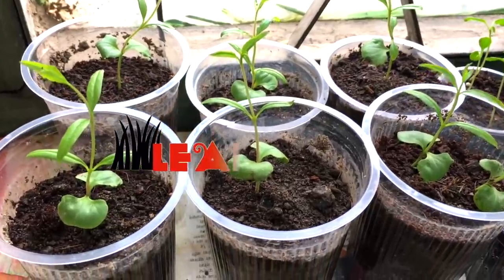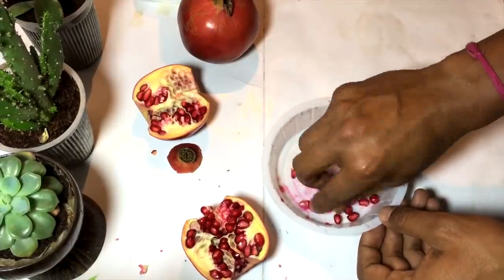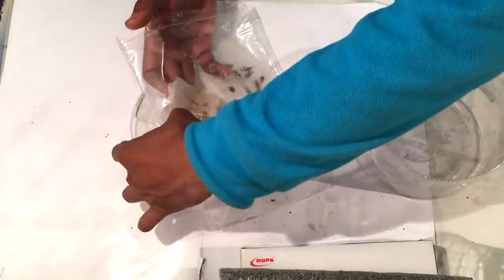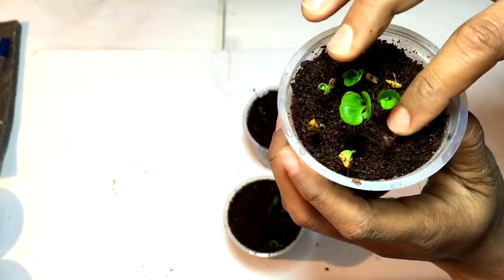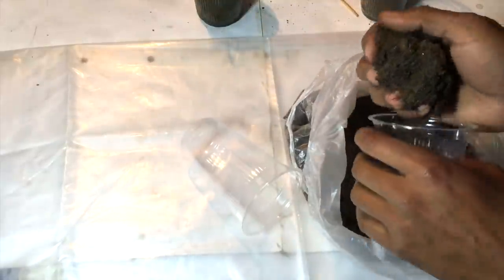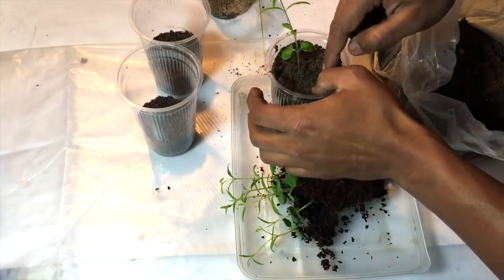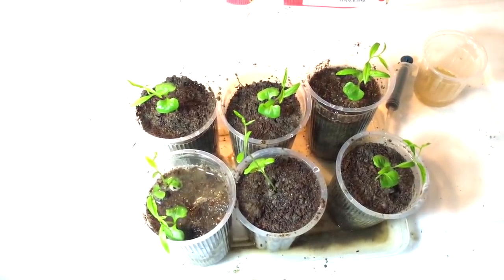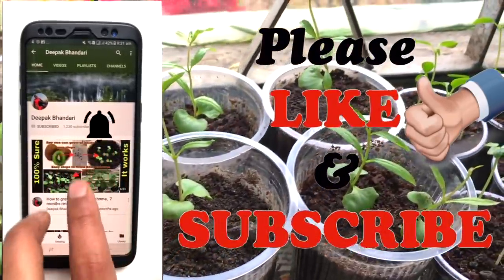How to grow pomegranate plants at home with locally brought fruit.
Easiest method to grow.
In this video we will learn how we can grow pomegranate plant form locally brought pomegranate fruit. This is the easiest way to grow pomegranate plant. We can get number of pomegranate plants at our home. Happy growing.

Pixabay.com for images